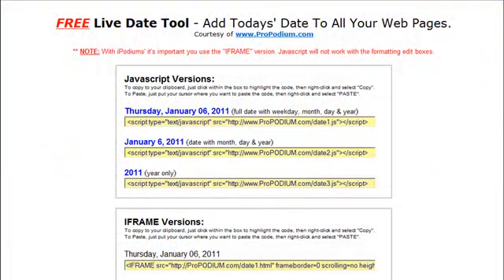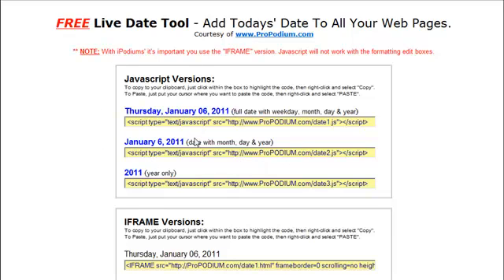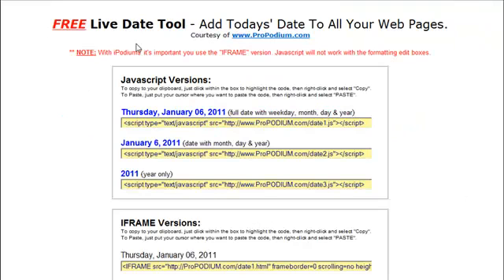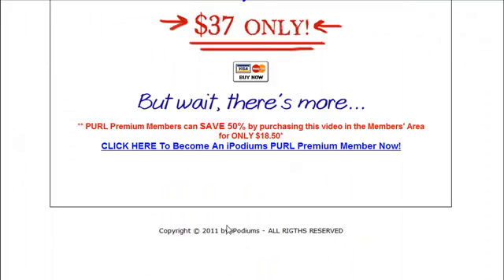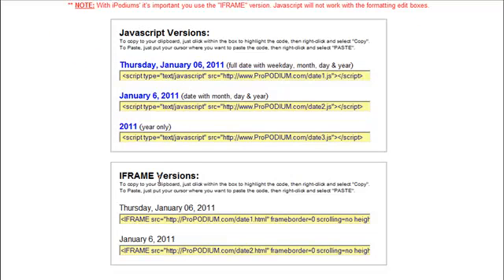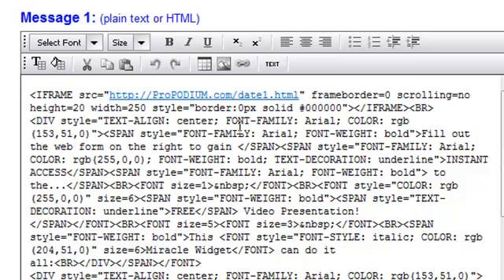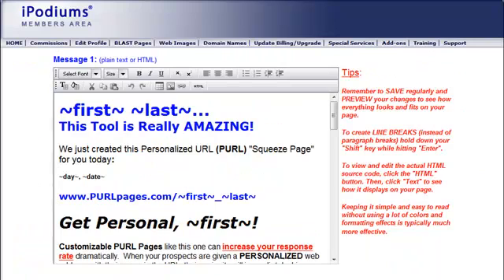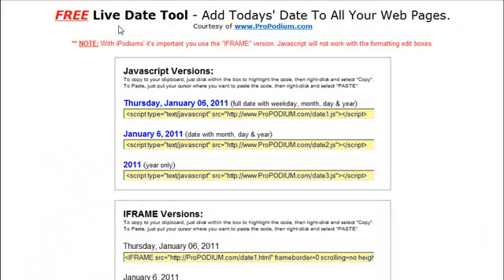Free Live Date Tool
Put today's date on all your web pages. It will update itself automatically.